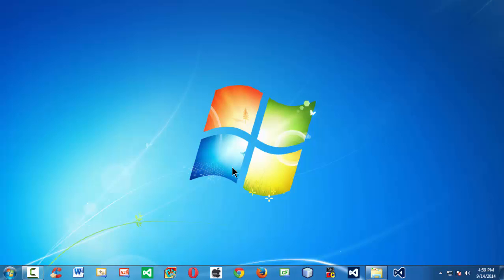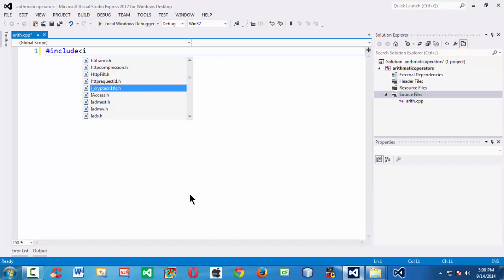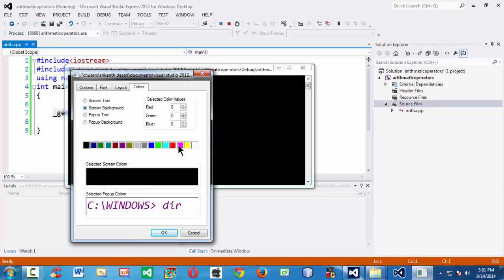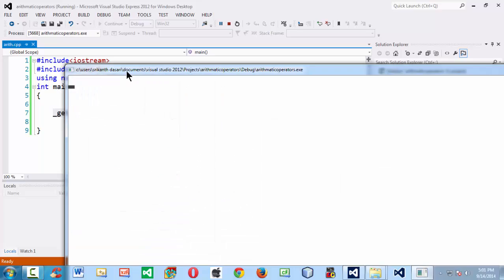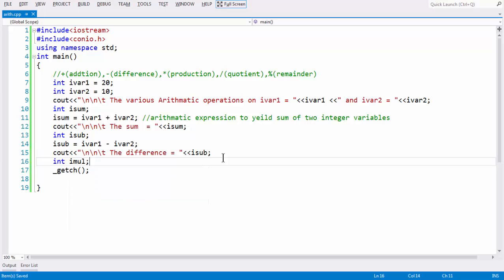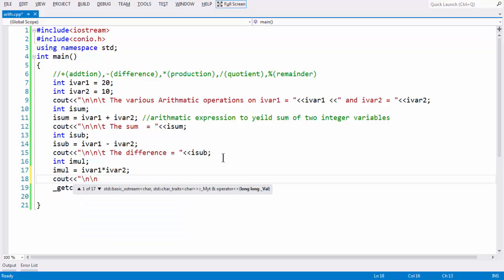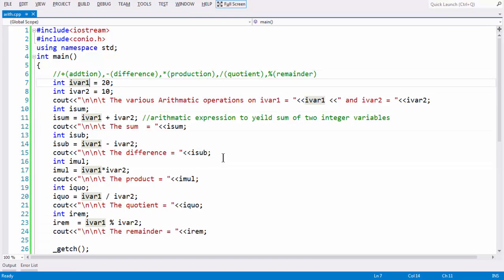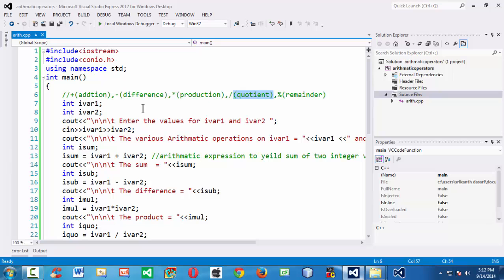6 Operators and Expressions in C++ part - 1 ( Arithmetic Operators )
C++ provides more than 35 operators, covering basic arithmetic, bit manipulation, indirection, comparisons, logical operations and others. Almost all operators can be overloaded for user-defined types, with a few notable exceptions such as member access (. and .*) as well as the conditional operator. The rich set of overloadable operators is central to making user-defined types in C++ seem like built-in types. Overloadable operators are also an essential part of many advanced C++ programming techniques, such as smart pointers. Overloading an operator does not change the precedence of calculations involving the operator, nor does it change the number of operands that the operator uses (any operand may however be ignored by the operator, though it will be evaluated prior to execution). Overloaded "&&" and "||" operators lose their short-circuit evaluation property.

Now that we have covered the variables and data types it becomes possible to introduce operators. Operators are special symbols that are used to represent and direct simple computations, this is significant importance in programming, since they serve to define, in a very direct, non-abtractive way and simple way, actions and simple interaction with data.Since computers are mathematical devices, compilers and interpreters require a full syntactic theory of all operations in order to parse formulas involving any combinations correctly. In particular they depend on operator precedence rules, on order of operations, that are tacitly assumed in mathematical writing and the same applies to programming languages. Conventionally, the computing usage of operator also goes beyond the mathematical usage (for functions).

Arithmetic operators
Arithmetic operations that can be performed on integers (also common in many other languages) include:

Addition, using the + operator

Subtraction, using the - operator

Multiplication, using the * operator

Division, using the / operator

Remainder, using the % operator

When more than one operator appears in an expression the order of evaluation depends on the rules of precedence. A complete explanation of precedence can get complicated, but just to get you started.Multiplication and division happen before addition and subtraction.So 2*3-1 yields 5, not 4, and 2/3-1 yields -1, not 1 (remember that in integer division 2/3 is 0). If the operators have the same precedence they are evaluated from left to right. So in the expression minute*100/60, the multiplication happens first, yielding 5900/60, which in turn yields 98. If the operations had gone from right to left, the result would be 59*1 which is 59, which is wrong. Any time you want to override the rules of precedence (or you are not sure what they are) you can use parentheses. Expressions in parentheses are evaluated first, so 2 * (3-1) is 4. You can also use parentheses to make an expression easier to read, as in (minute * 100) / 60, even though it doesn't change the result.